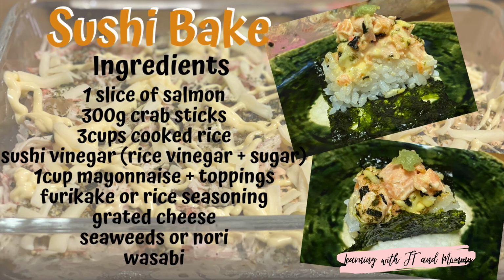How to Make Sushi Bake || Sushi Bake Recipe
How to Make Sushi Bake, Learning with Jt and Mommy version.

Watch this video and try your own version... For those who don’t eat fresh fish or sashimi or sushi, this is the recipe that best suit you! Sushi bake...

Enjoy... Itadakimasu! 🍣

Music on the Video: New Roof
Artist: Judson Crane
Source: Apple iMovie Soundtrack